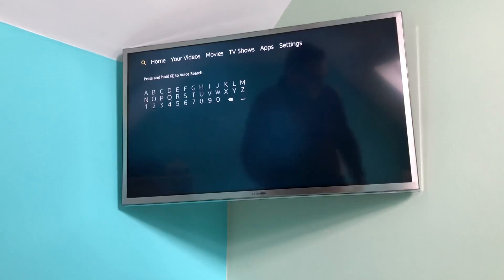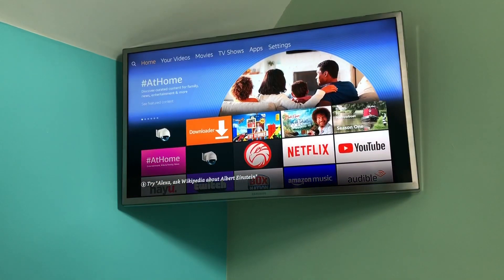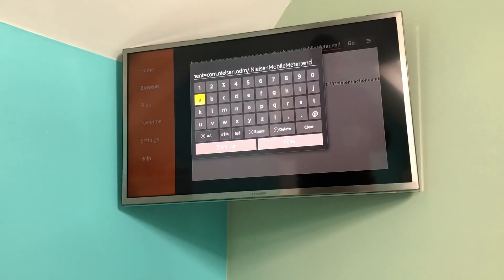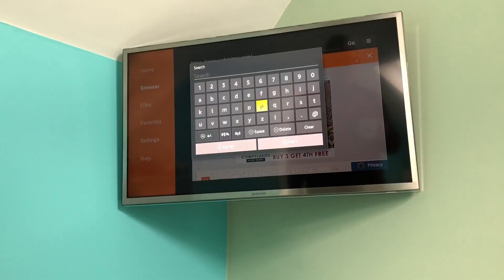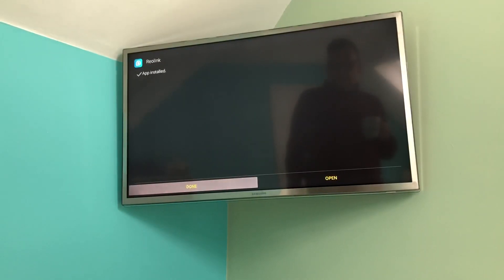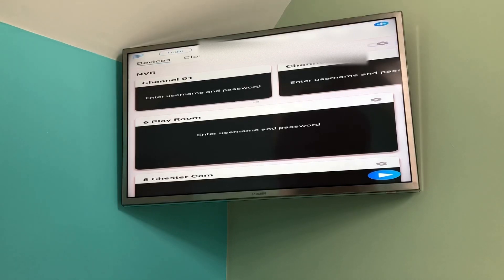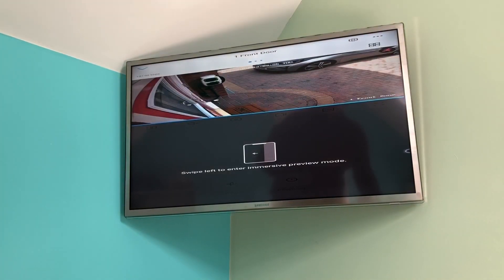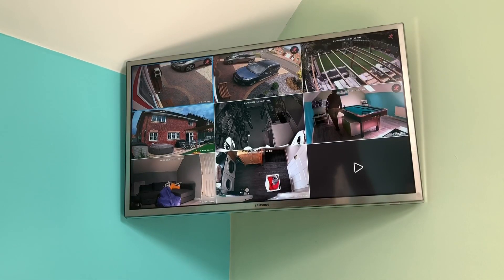Reolink on Firestick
Video tutorial for adding Reolink app to Amazon Firestick.
You need
1 – A firestick!
2 – A Bluetooth mouse (only to setup)
3 - 10 minutes of your time

Summary of the video:

1. This will let you install apps that Amazon don’t ‘allow’
2. Search for “Downloader” app from the amazon store and install
3. Using the downloader app navigate to the browser (left menu) and go you will use the up/down/left/right as a mouse (NOTE: other APK sites available. Recently apkMirror seems to be a problem but apkpure.com is working instead, same idea)
4. Navigate through the website and search Reolink. This will give the list of APK files. The APK is the software that would be installed on an Android device but works on the Firestick.
6. Eventually you will see the file downloading to the device.
7. You now have Install option – in the screen you can make out the select box when you use left/right buttons. OK to install.
8. App is now on the firestick and needs to be setup. You will need a Bluetooth mouse for this. The Firestick phone app and the firestick remote will not work on one of the sections.
9. Install Bluetooth mouse from settings on the Firestick.
10. Open the Reolink App
11. Use the mouse to accept and continue
12. Go through the same setup as you would your phone to add the usernames and passwords to login to the device.
13. Hit the play button bottom right and select how many screens you want on start-up – I have 8 so selected the 9 screen option.

When it comes to an update, follow the same process but this time when you open the app after install, the login info is retained so you don't need the mouse.

Good luck hope it works for you